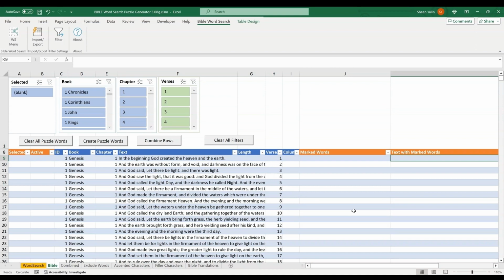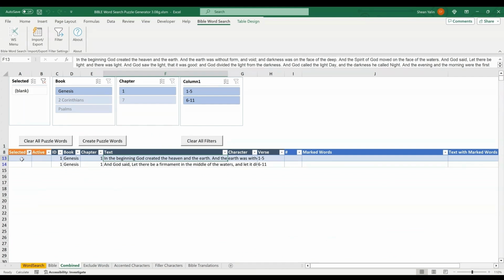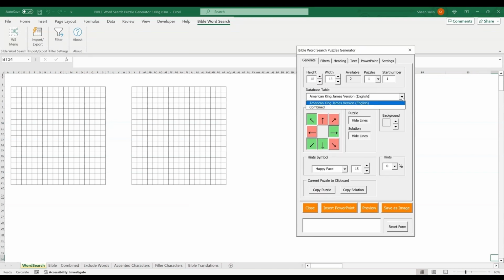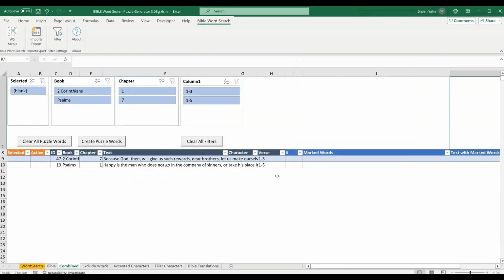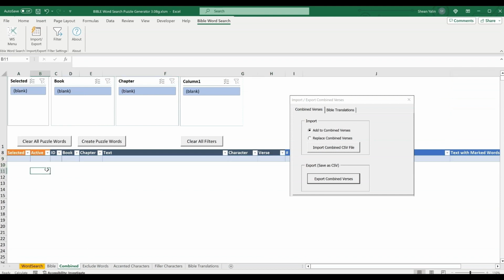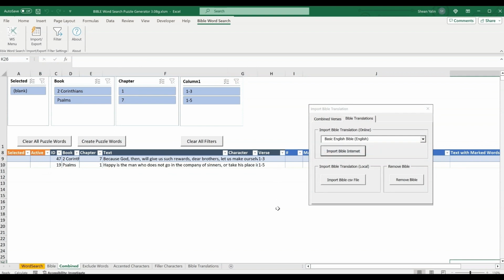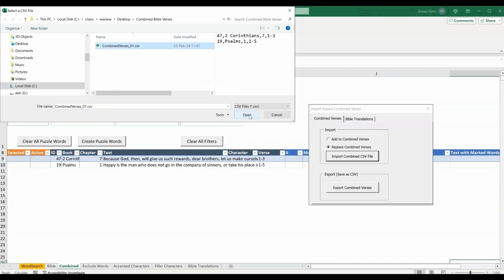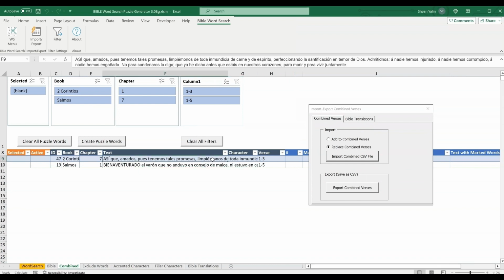Bible Word Search Generator -Tutorial: Combined Verses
Craft unique word search puzzle books effortlessly by selecting from over 31,000 Bible verses. Filter, combine verses, and generate hundreds of distinctive puzzles in minutes! Choose from a variety of Bible translations in different languages. The hidden words are automatically generated and marked within each verse, saving you hours of work!

**Word Search Puzzle Generator with CrossWords and Hidden Sentence**
What makes this wordsearch generator so unique, is that inside the wordsearch puzzlegrid, you can insert a HIDDEN SENTENCE ! With this option you can create an extra puzzle, inside a puzzle! You can select from different themes the sentence, quote or other text that you want to use. But you can also create your own unique themes, trivia, stories, quotes and so on !

Another new feature is that you can use TWO WORDS and so the puzzle becomes a CROSSWORDS puzzle inside the Word Search. This a great and fun way for the user to solve puzzles and learn something new at the same time!

With this tool, users can upload an image and generate puzzles where certain pieces are cut out and displayed separately. The reader's task is to figure out where the missing pieces fit back into the original image. The pieces can be shaped as *jigsaw pieces, squares*, or *circles*, and users can choose between 4 and 100 pieces, selecting which pieces to "cut out" by clicking them on the canvas.

A Sentence Blocks Puzzle, also known as a Word Bricks puzzle, is a type of word puzzle where blocks of letters, forming a phrase or sentence, have been put in the wrong order. The challenge of the puzzle lies in putting the sentence blocks in the right order again to reconstruct the original phrase or sentence. The trick is to decipher the correct order of the letter blocks by connecting parts of the words, ultimately revealing the hidden sentence!

Unleash Your Creativity with Unique Book Interiors!
Imagine having access to a basic set of designed templates that has the potential to cater to every niche and genre you can imagine. With this tool, you can effortlessly create exceptional book interiors for planners, journals, puzzle books, activity books, coloring books, and prompt journals that stand out from the crowd.

One of the standout features of the Word Scramble Puzzle Generator is its flexibility. Creators have full control over the size and dimensions of their puzzles. There are no fixed templates or constraints, and puzzles can be customized to fit the desired layout effortlessly

A fallen phrase puzzle is a type of word puzzle where a set of letters, forming a phrase or sentence, has "fallen" to the bottom of a column. In the process of falling, the letters have become mixed up, but they still maintain their original vertical alignment within the same column. The challenge of the puzzle lies in unscrambling these letters to reconstruct the original phrase or sentence